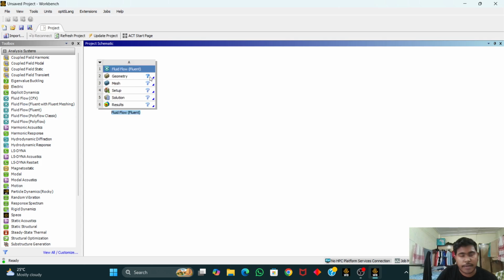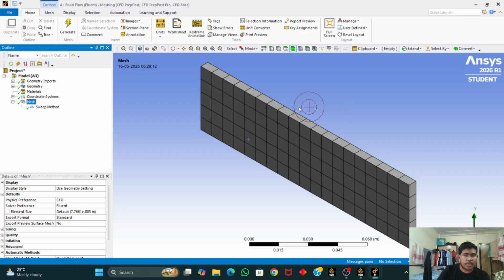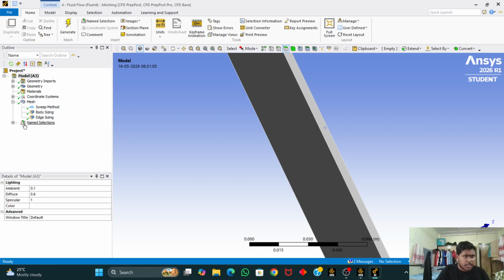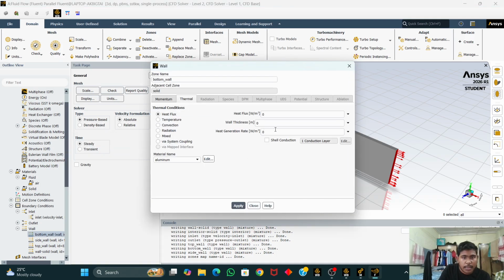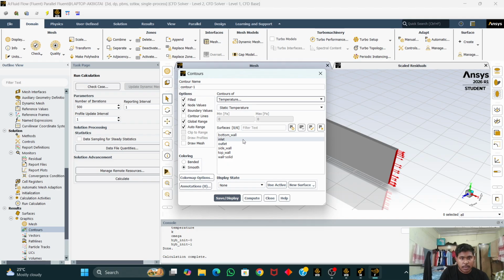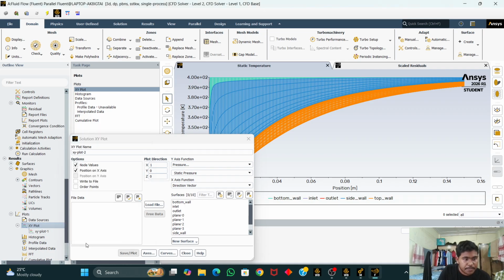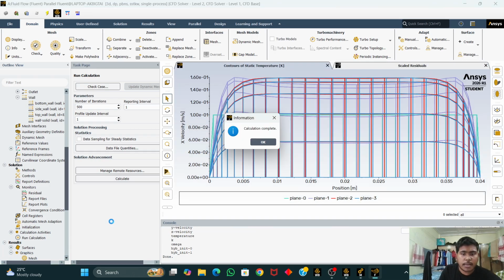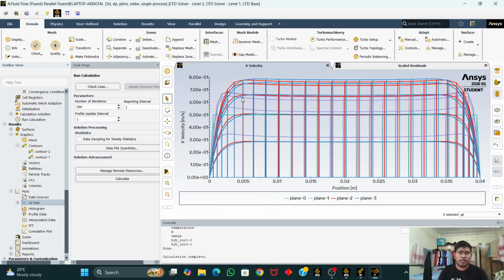Simulation of forced convection heat transfer in a horizontal channel using ANSYS Fluent